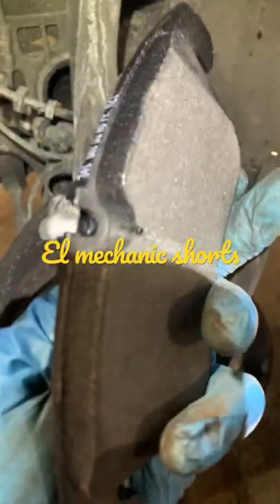Ever wonder how your brake pads sensor works